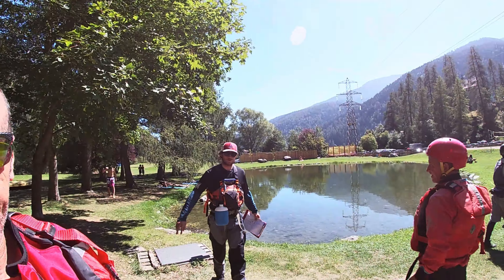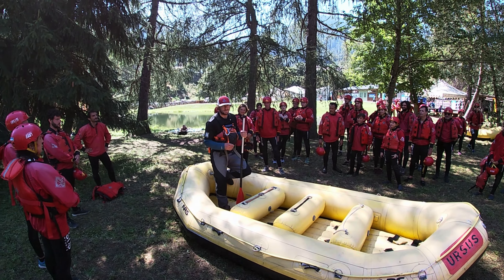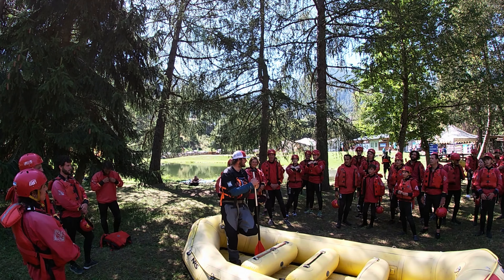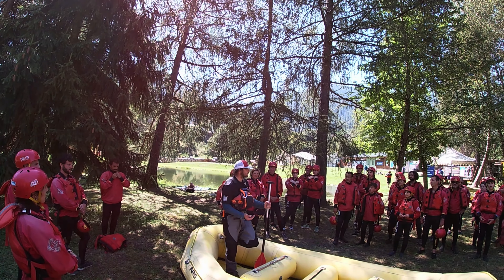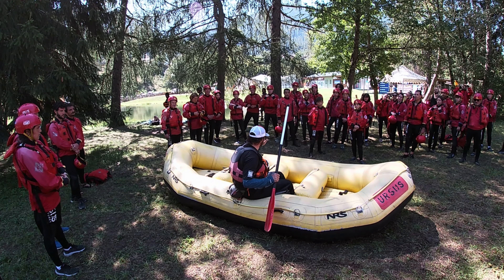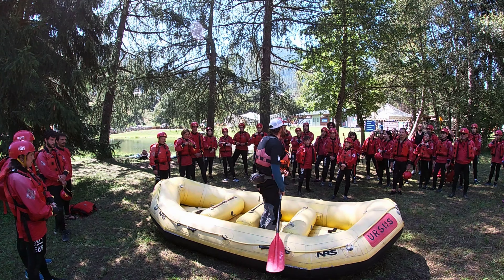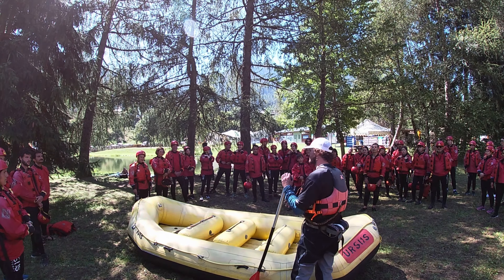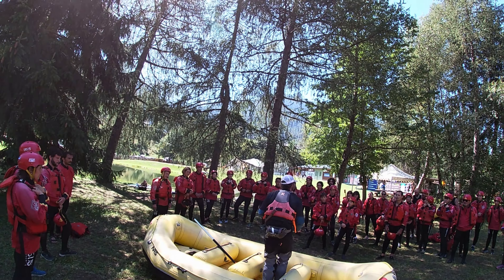La mia prima esperienza di Rafting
La mia prima esperienza in Rafting.
Ho voluto provare per la prima volta l'attività del Rafting.
Mi trovavo in Val di Sole, nella località di Ossana, e il fiume dove siamo scesi a bordo del gommone, è il fiume Noce.
Un fiume fantastico che si presta benissimo a questo tipo di sport.
E' stata una esperienza fantastica, in compagnia di ottimi Istruttori del Centro Sportivo e ricreativo Ursus adventures di Ossana in val di sole (TN)